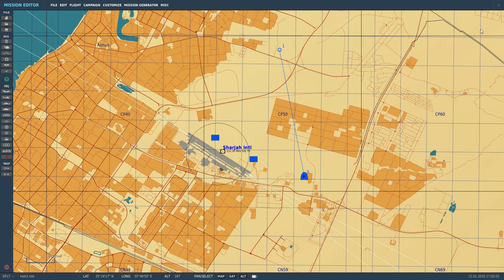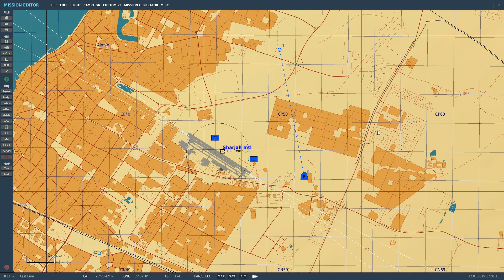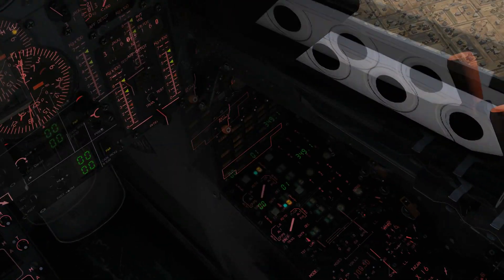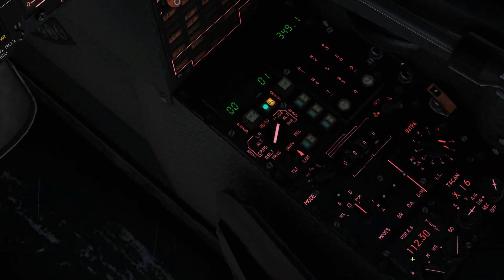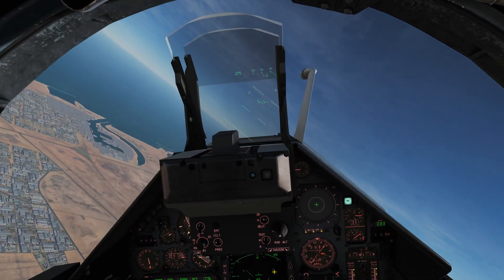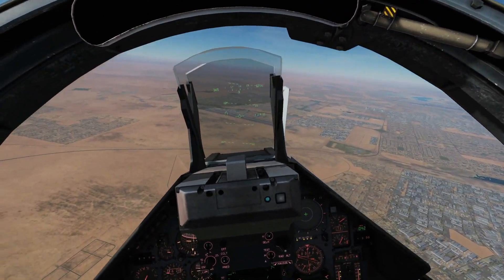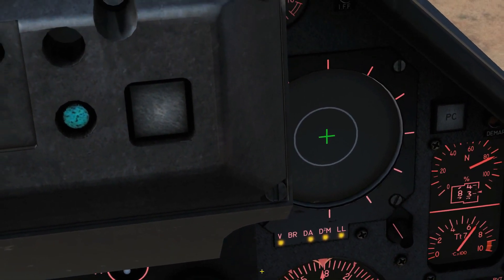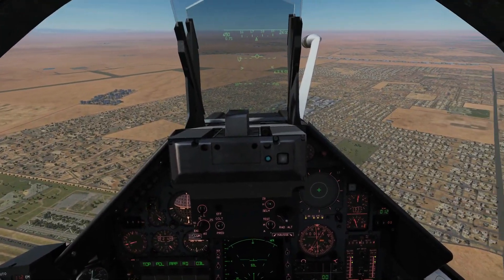Mirage 2000C: VOR Navigation | DCS WORLD